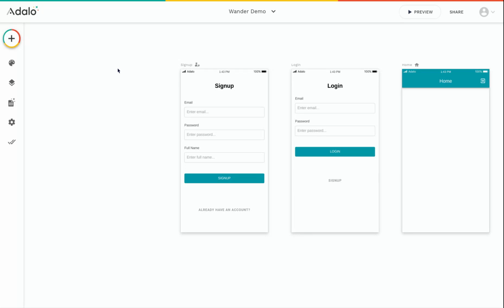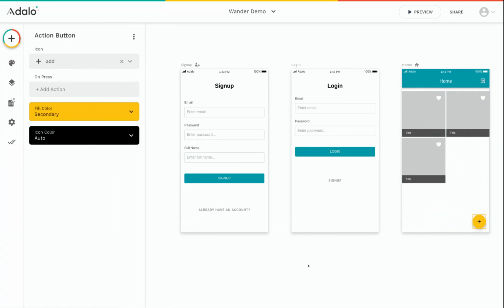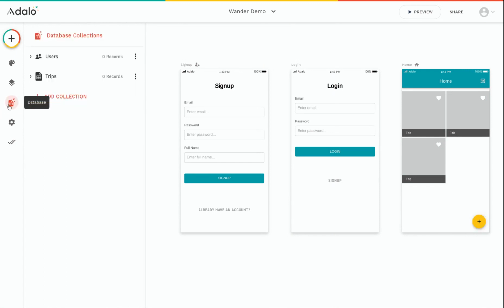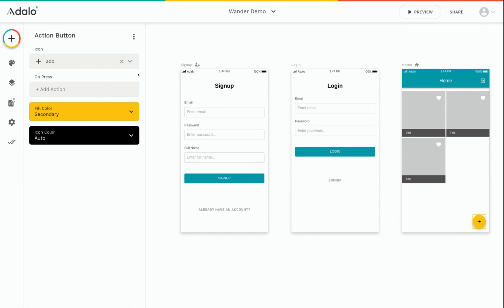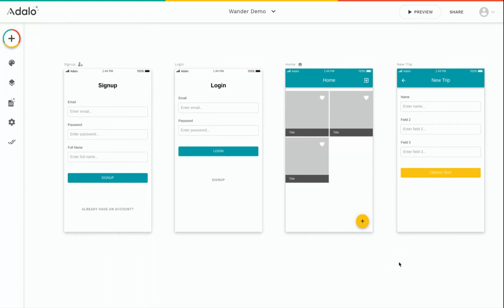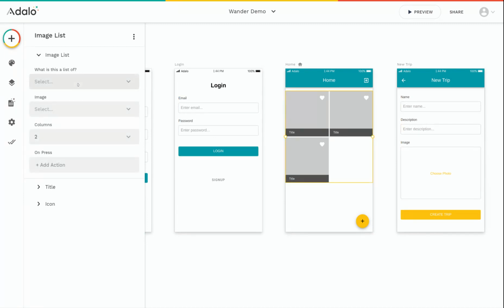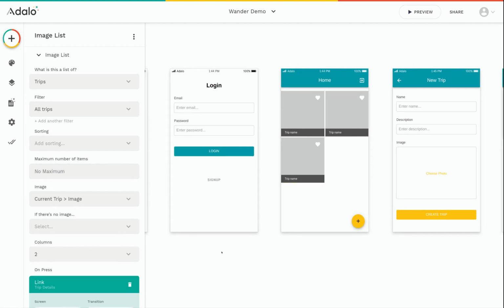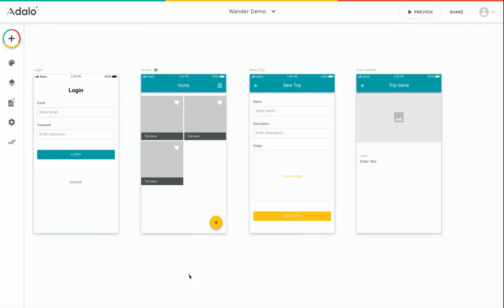Getting Started with Adalo | A No Code App Builder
Walk through a quick demo of the Adalo builder for creating no code native apps & web apps. In this tutorial, learn about creating screens, collecting information from users, and storing that information inside a database — all possible within Adalo.

Your app idea can now come to life without writing one line of code, simply drag & drop your way through your app idea & publish with the click of a button.